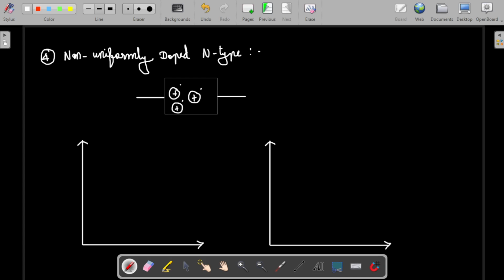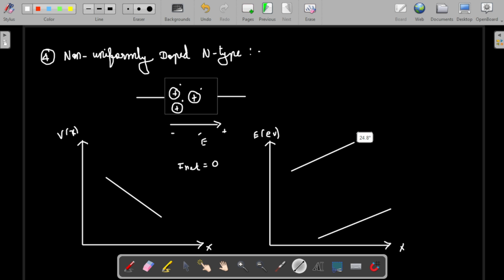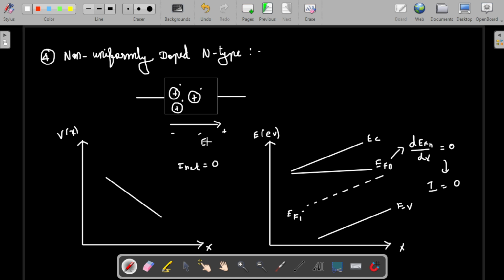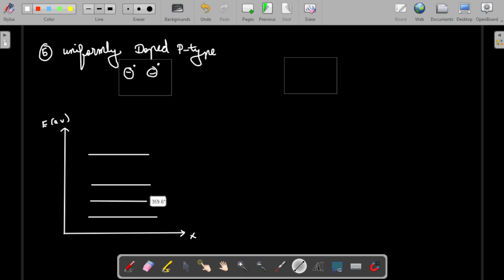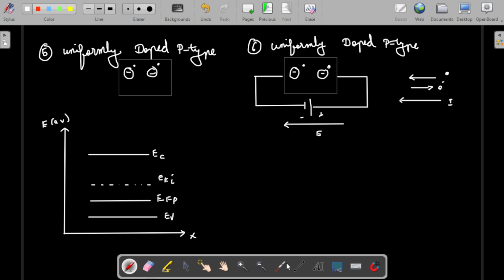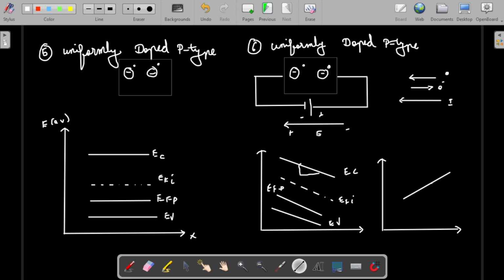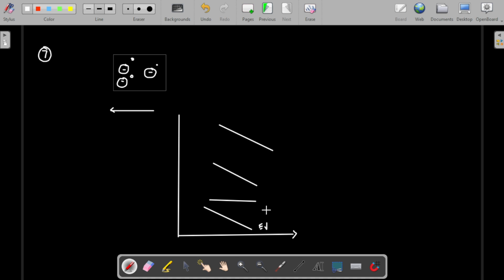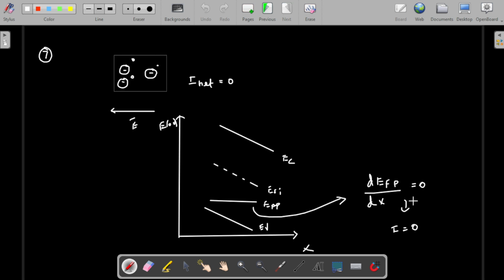37 Variation of Fermi Level with Doping Concentration | N-Type & P-Type | Part 2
In this lecture, we discuss how the Doping Concentration affects the position of the Fermi Level in Extrinsic Semiconductors.

Understanding the shift of the Fermi Level is critical for Semiconductor Physics and Analog Electronics (EDC). We cover the mathematical relationship and the graphical variation for both N-Type and P-Type materials.

Formulas Discussed:
1. N-Type: Ec - Ef = kT * ln(Nc/Nd)
2. P-Type: Ef - Ev = kT * ln(Nv/Na)

Prepare for GATE, ESE, TRB, and University Exams with this detailed explanation.